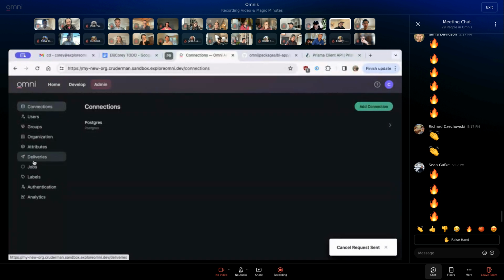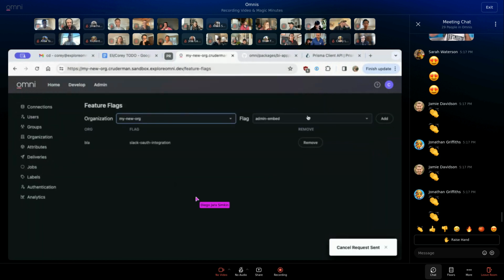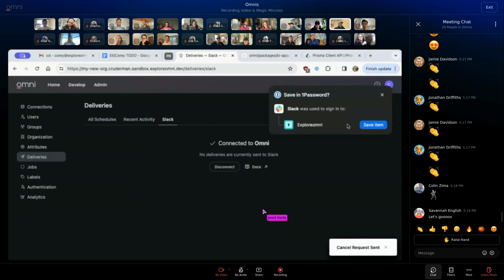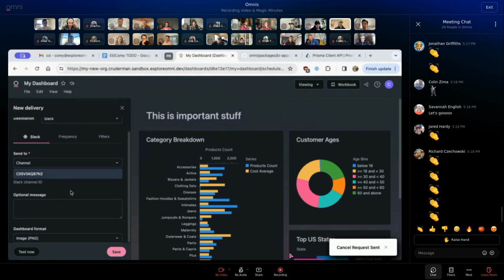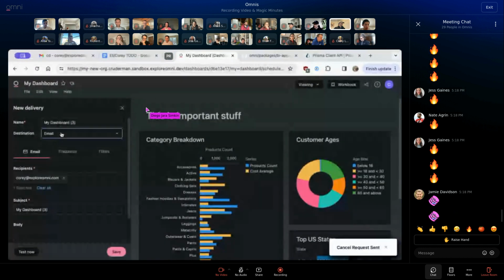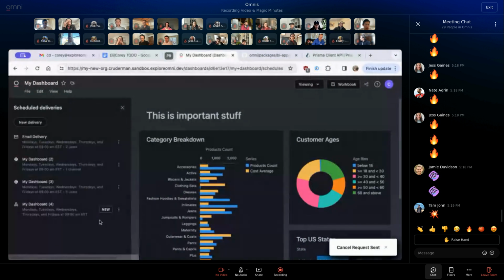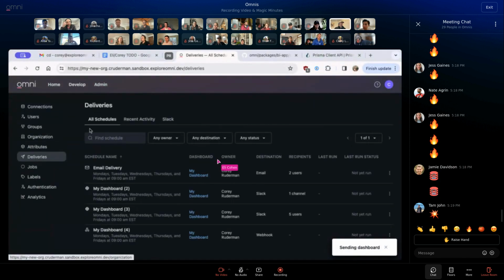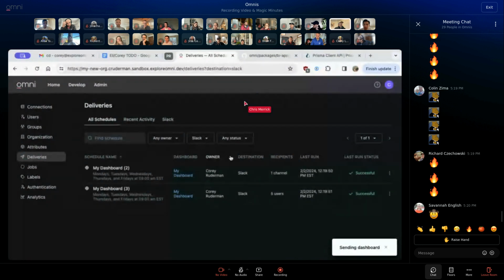2024-02-02 Slack Scheduling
Slack scheduling!  Deliver those beautiful Omni dashboards to where your company lives (we already have 4-5 running internally)